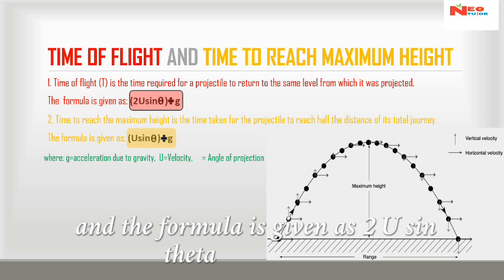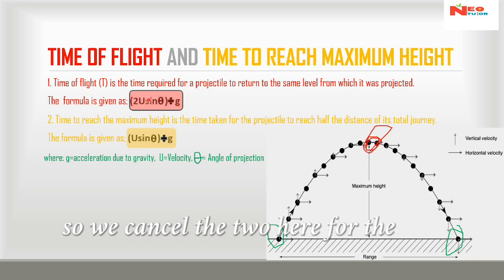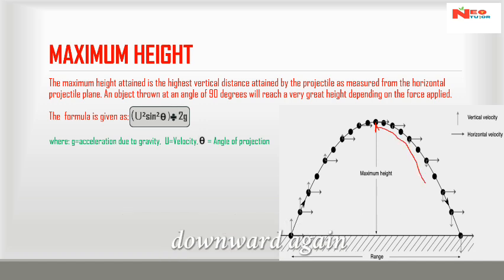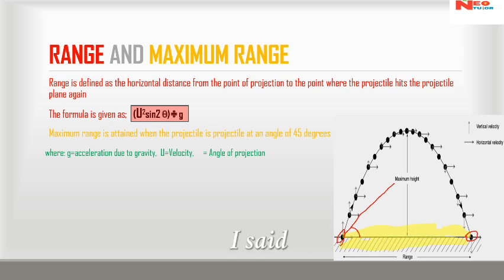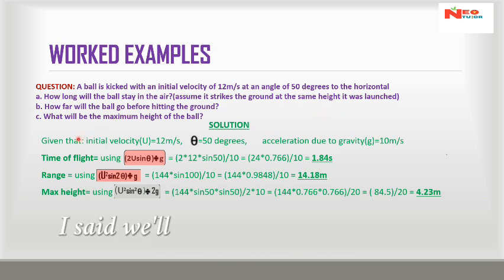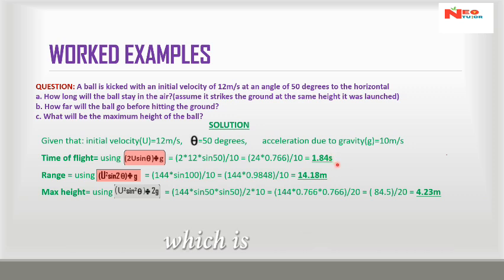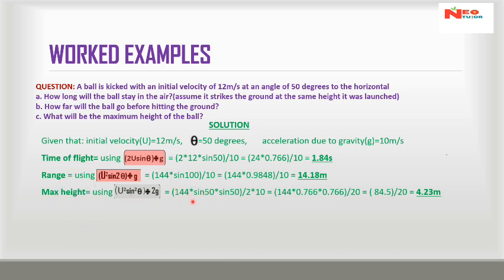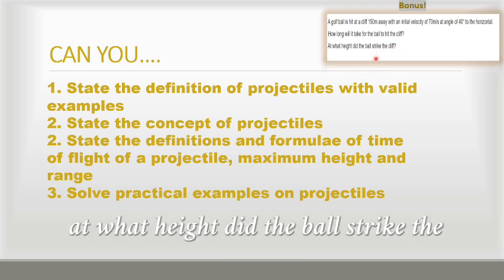Projectile Motion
A quick yet comprehensive overview on projectiles